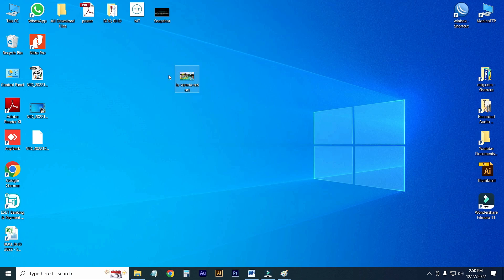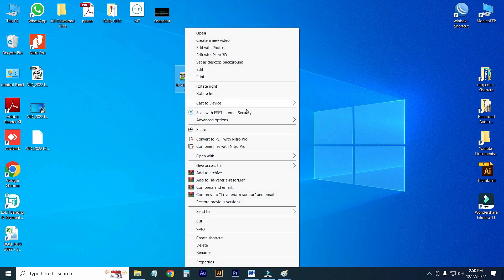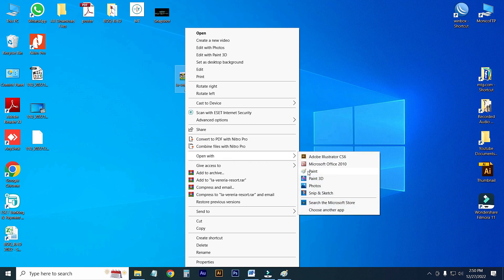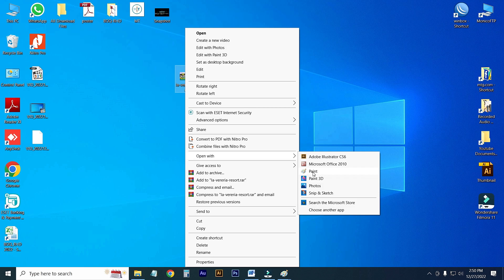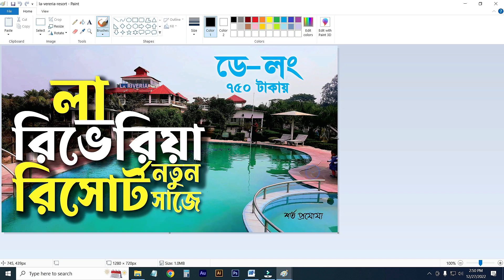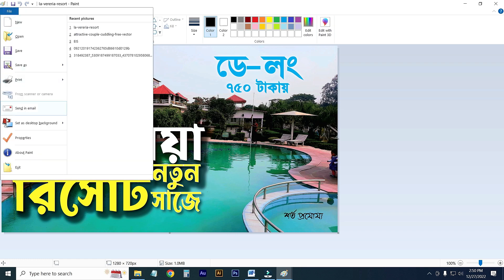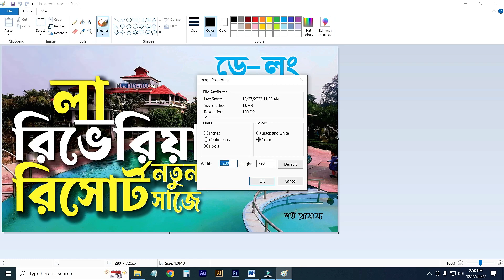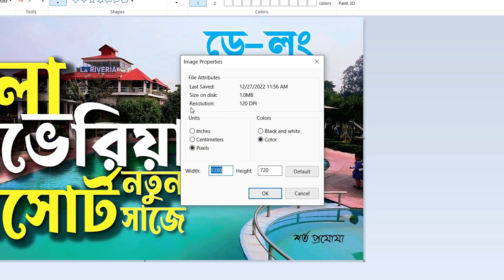HOW TO Check any Image DPI After Scan to Computer of Mobile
From this tutorial you will learn how to check or get actual image DPI (Dot per inch). i hope you will enjoy and solved your problem.